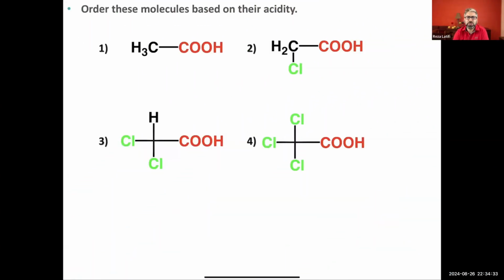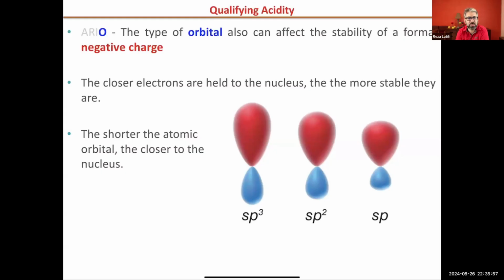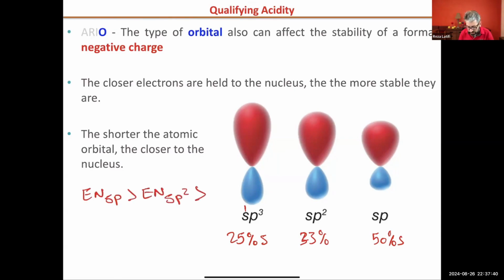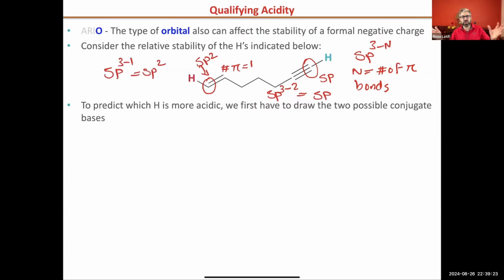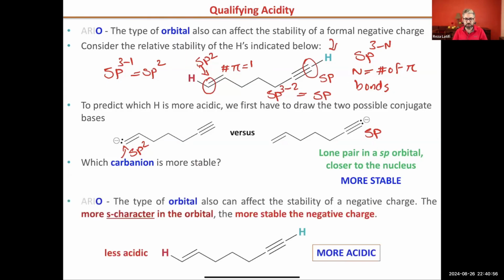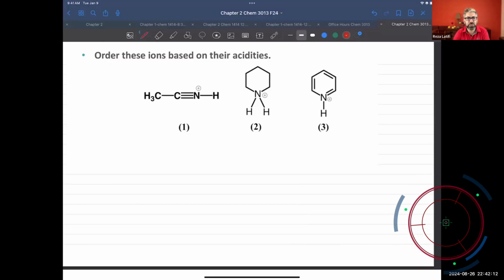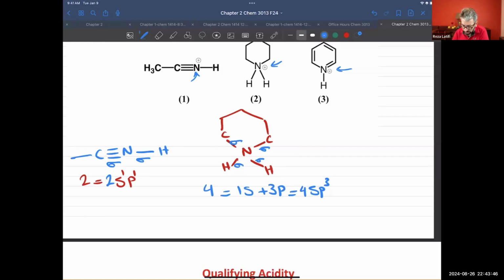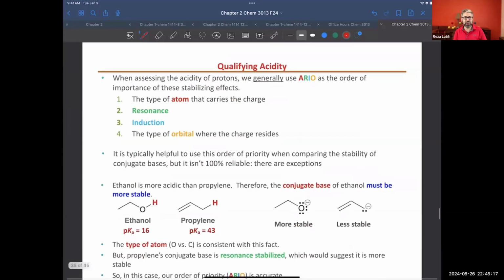CHEM 3013 sp25 Ch 2: 4th Lecture